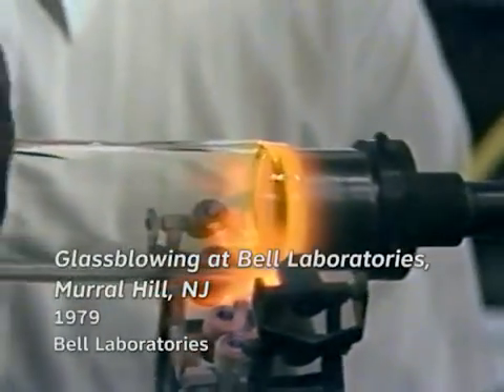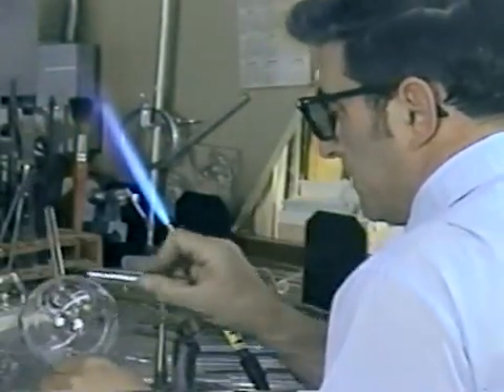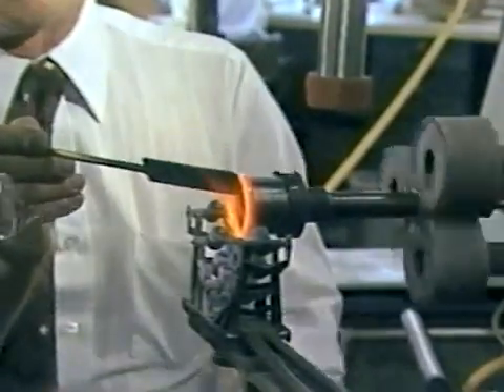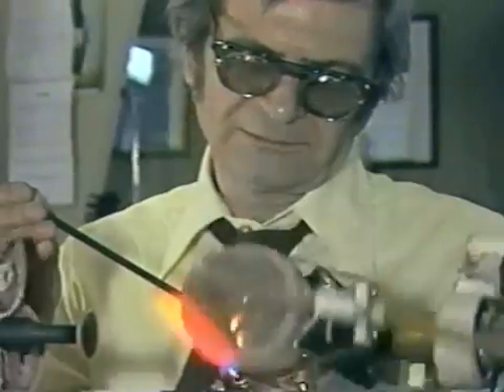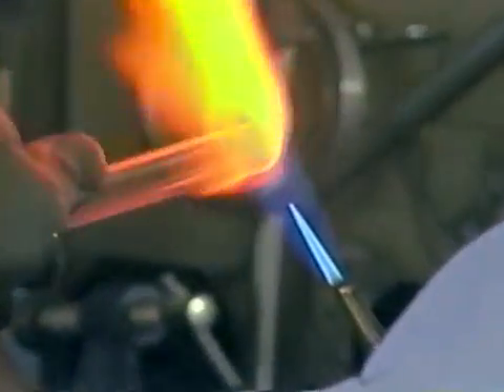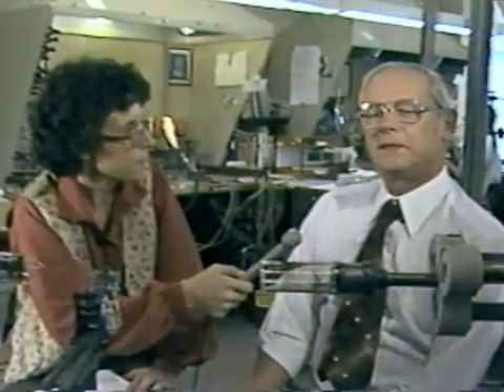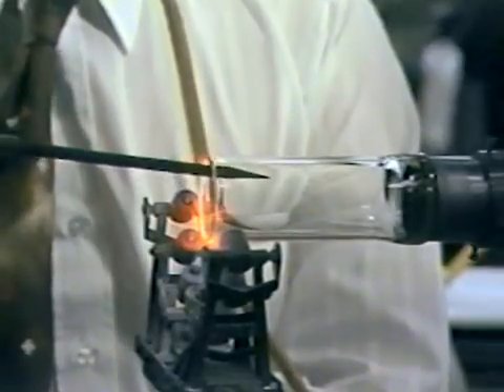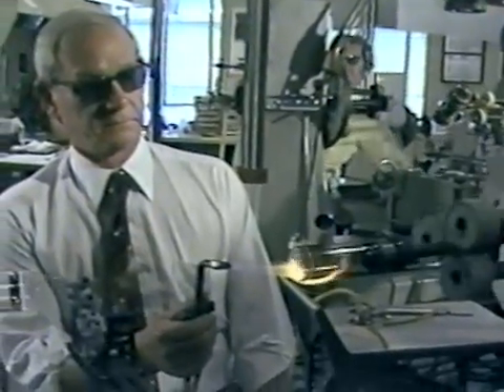Glassblowing at Bell Labs, Murray Hill, NJ, 1979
Glass blowing is an ancient art that seems as though it would have been long abandoned in the modern age of business and industry. But this piece from Bell Labs' news magazine "TV Theatre" opens a window into the practice as it still existed in the late 1970s, visiting an in-house craft shop that produced glass laboratory materials on demand.

It was 1979 and the glass blowing shop at Bell Laboratories' plant in Murray Hill, NJ. was slowly dwindling down, losing out to the demands of solid-state technology that had almost entirely replaced glass tubes. Despite that, glass tubes were still being used and were needed for research. So Bell Labs retained glassblowers to produce glassworks following exact specifications for research projects.

This video gives a brief glimpse inside the glassblowing shop in Area 10, the Research Department, of Bell's Murray Hill complex. Featuring an interview with a longtime glassblower, who recognizes that the era is coming to an end, the piece manages to capture the images of a craft shop the likes of which were once commonplace, but today are barely remembered.